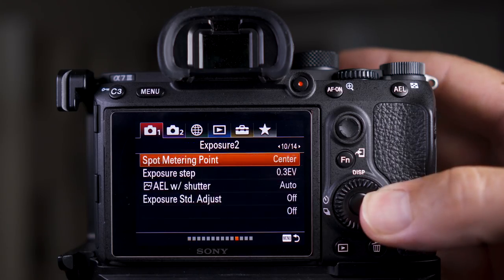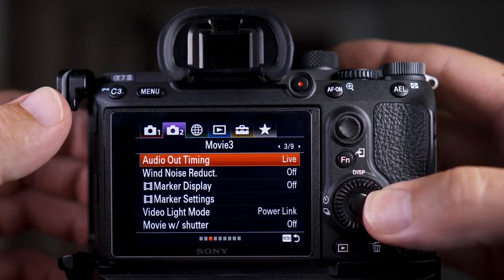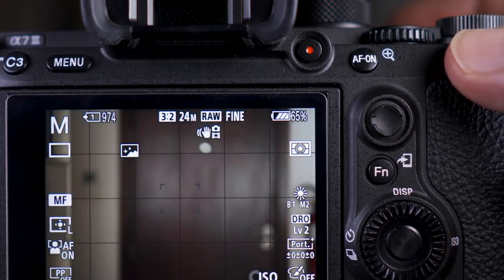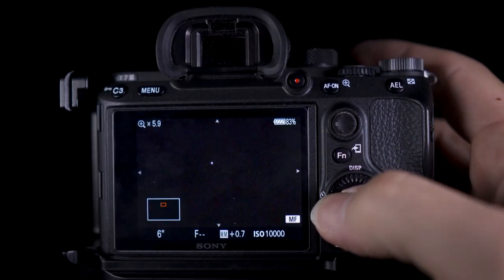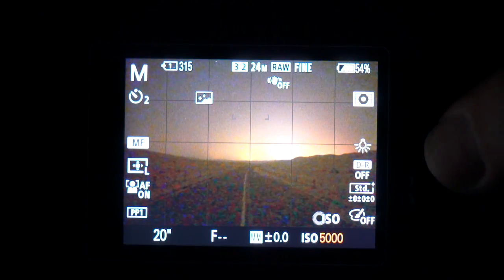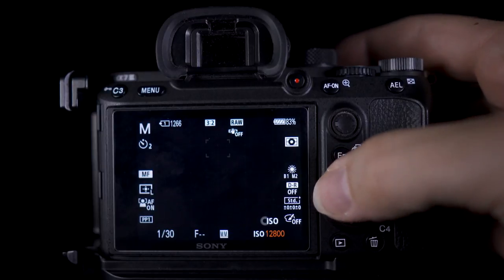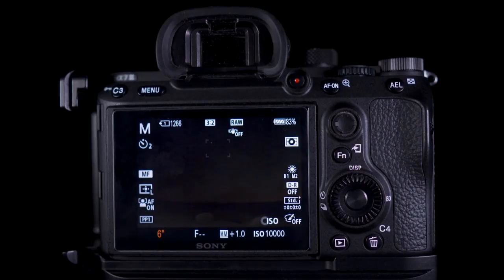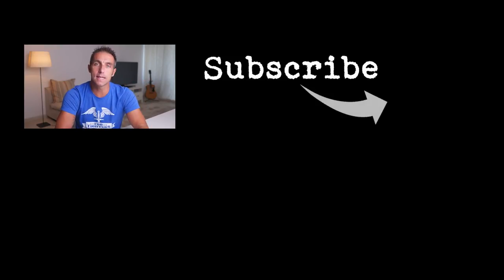Bright monitoring - Sony A7iii - Compose your shot in the dark!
This week I'll show you how to use bring monitoring on your Sony A7iii to easily compose your shot in the dark!
I've started using this all the time now.

Here's how I do it:
Thanks to maerd1 for mentioning this feature. Someone else mentioned it as well but I couldn’t find that comment….so if that’s you, thank you.

This is a feature that is well hidden in the menu system. I kept going through the menus and couldn’t find it, so I looked in the custom menus and low and behold, it was there….

This is basically a function where it basically sees in the dark. Whilst watching this video, go grab your camera if you have the A7iii and try it out. The first time I activated it, I went into a dark room in my apartment and the monitor became really bright.

This is how to set it up. As I said, its not in the normal menu system and you have to assign it to a custom button.

This is how I do it:

Go to menu 2 page 8
Select custom key stills
And then you can assign it to whichever button you want.
I have it set to the AEL button
Select the button you want and then find bright monitoring page 17/22 on the a7iii

Now when you press it you’ll notice it doesn’t work with autofocus if you have that on, so switch to manual focus and it will then come up with a little night time landscape logo.

It works with both the monitor and the EVF and it will help you compose the image in really dark situations.

One downside to this is when you press the magnify button, it reverts back to the normal mode, so you cannot magnify to get critical focus.

If you’re out shooting the night sky, you’ll still have to find a bright star or a bright light on the horizon to focus to get critical focus.

Or like I showed you in my astrophotography tutorial, find the infinity point in the day so you know where it is, then make sure the focus wheel is on that point when you’re out at night.

With this bright monitor function, I want to see how good it is when taking photographs in a real life situation.

So I went out the other week to see if I could get on with it or not. I’m not going to cover how to do take a shot at night….if you want to do this, click on the link in the corner to my astrophotography tutorial.

It was basically really great for composing the shot…..I didn’t have to set a really high ISO and low shutter speed….I just hit this button composed the shot and then was able to take the shot with good settings…..maybe a few shots to dial in the setting to exactly what worked for that night but it definitely sped up the process.

It was frustrating not being able to zoom in using the magnify button though. I know my lenses back to front now so I know exactly where the infinity point is on each lens I use. However, if you need to set focus or you have a fly by wire lens you’ll still have to find a bright star and focus on it with the magnify tool to get critical focus.

And that’s about it. I’m going to make an updated version of the astrophotography tutorial using this feature in the future so you can see my new process, but for now, if you’re interested in it, link it to a custom button like I showed you earlier, try it out and then let me know how you got on with it.

Thanks

Mike